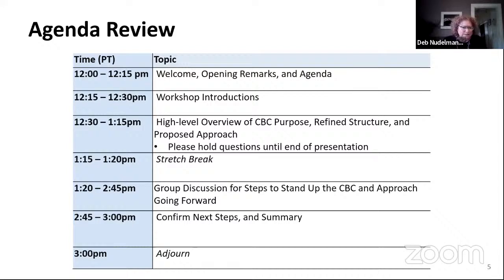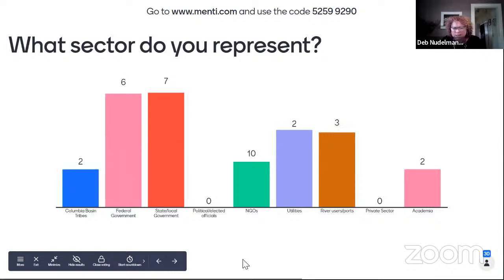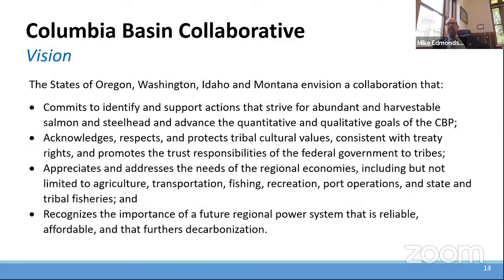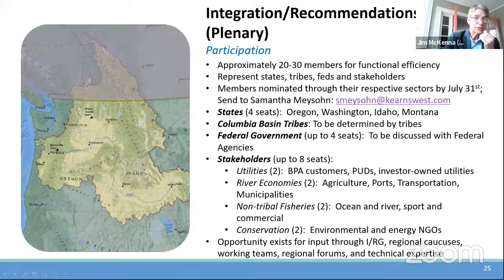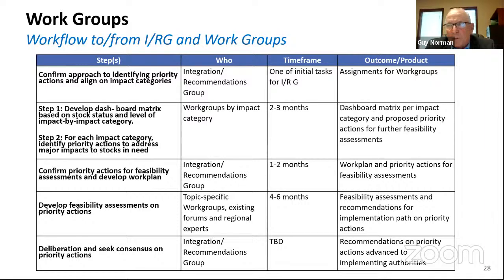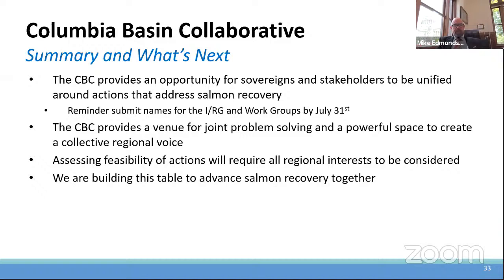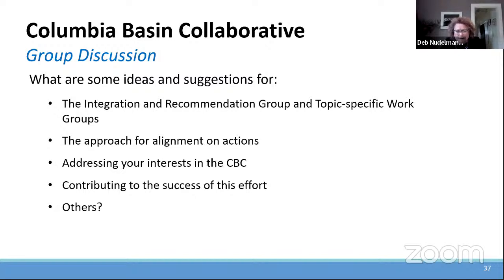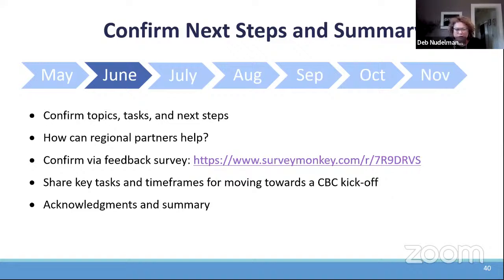Columbia Basin Collaborative Organizational Workshop Part 2